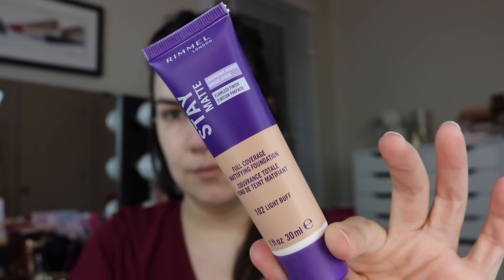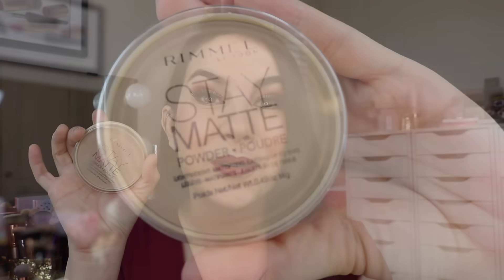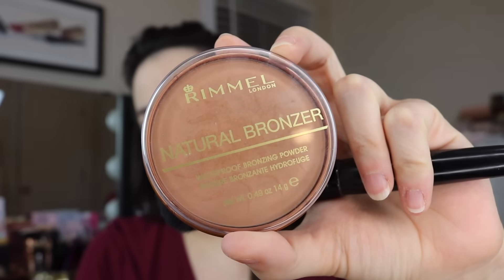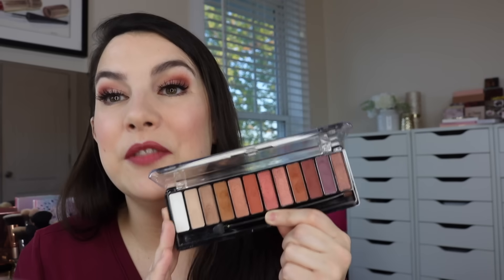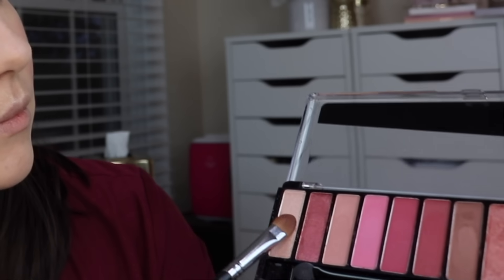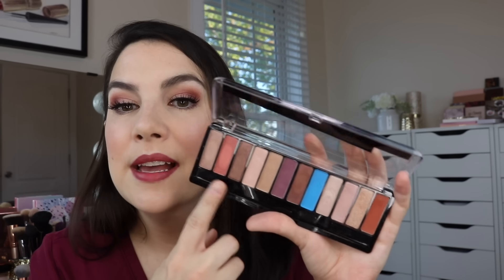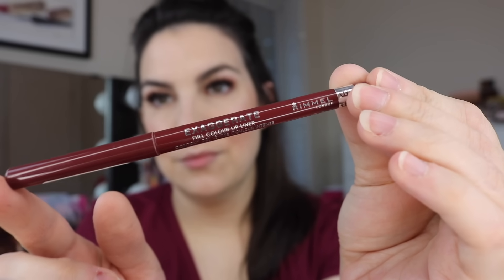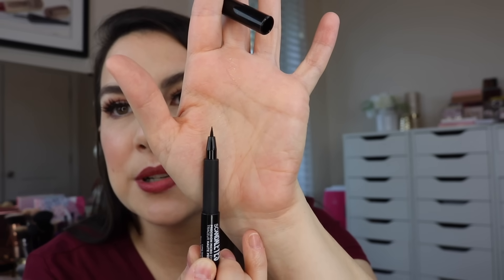TOP 5 BOTTOM 5: Rimmel Makeup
Sorting out the best & worst from one of the drugstore's most affordable brands! Like this video? Tapping thumbs up helps my channel! :) MORE Top 5 Bottom 5 videos MY LATEST: Top 10 Spring Palettes

My Vlogs!

PRODUCTS MENTIONED:

All by Rimmel London

-Obsession
-Eastend Snob

Profound Thought:
"Try to be like the turtle - at ease in your own shell."
-Bill Copeland

Random Thought:
umm... I have a 6 month old. And I thought time went fast with 2 kids!